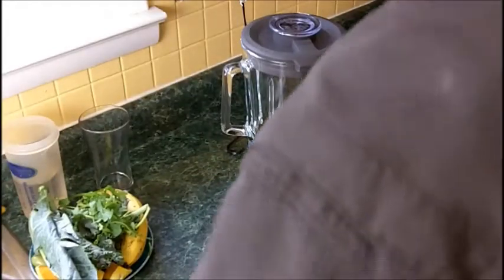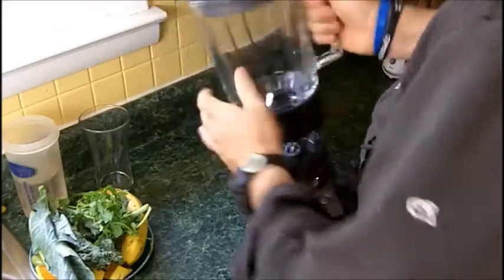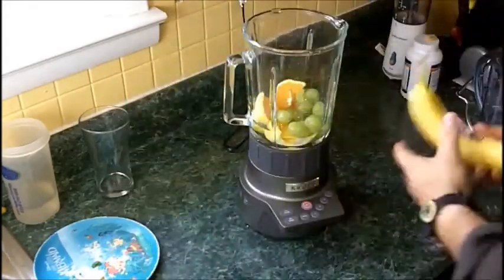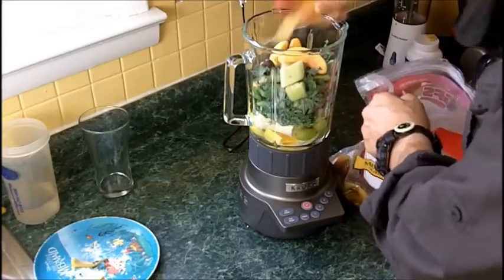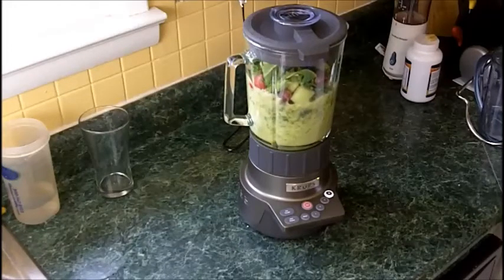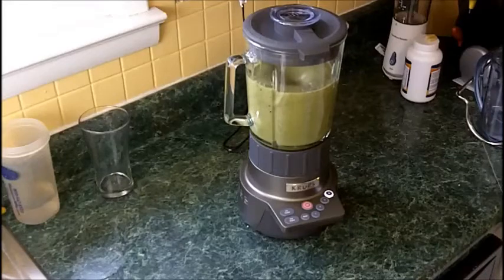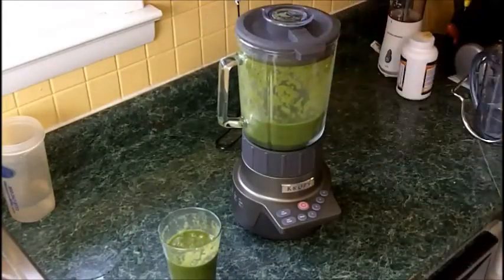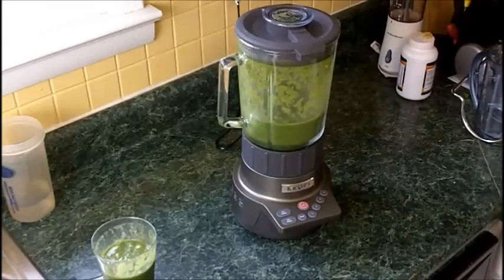Krups KB790 Blender Smoothie Maker Review | making a green smoothie | raw foods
For more information on the healthy benefits of a green smoothie lifestyle and detailed, concise reviews of popular blender / smoothie makers, I lost over 40 Lbs drinking green smoothies!

The Krups KB790 Blender is a simplistic, non-flashy but very function blender / smoothie maker. We'll put it through it's paces in this video review and see if it makes a decent green smoothie or not.